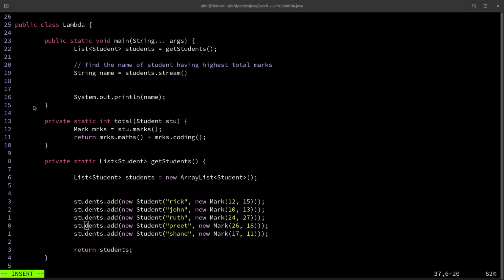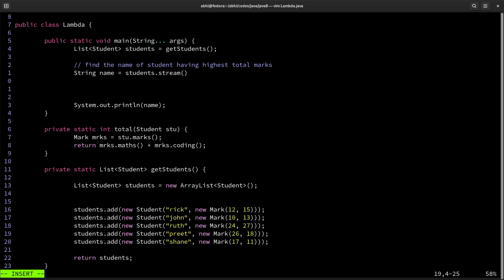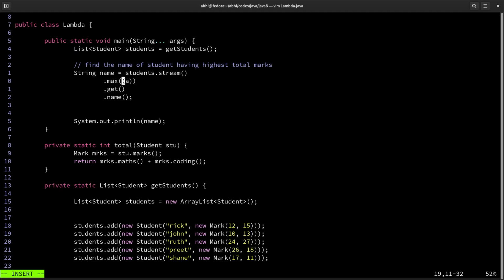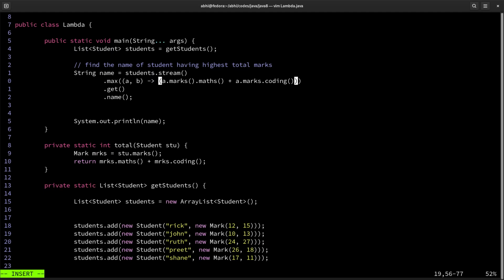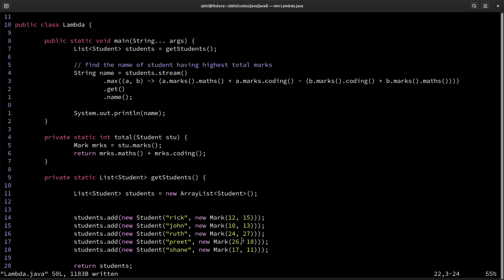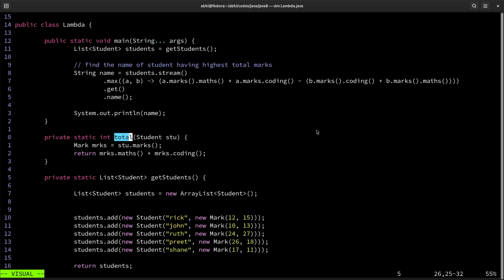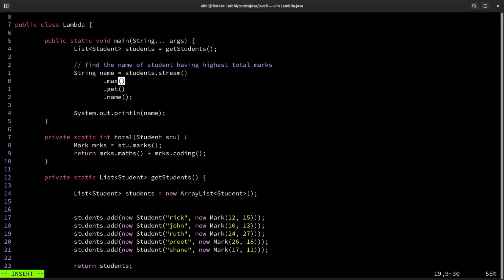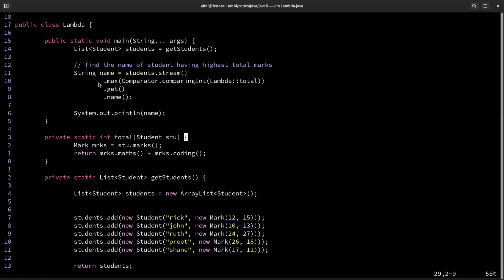get student name having max total marks | java 8 lambda | Lambda stream interview question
Student object is composed of name and marks object.
Given a list of students, find out the name of student having highest total marks using lambda and stream.